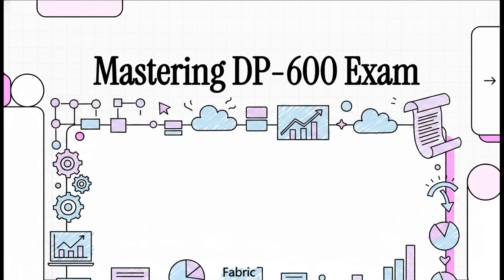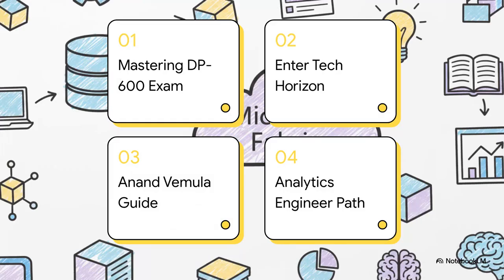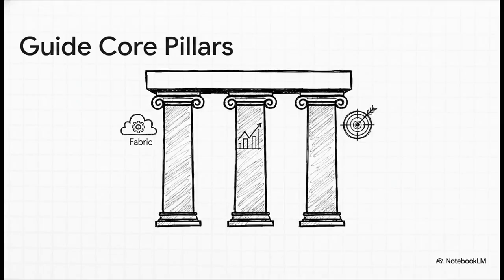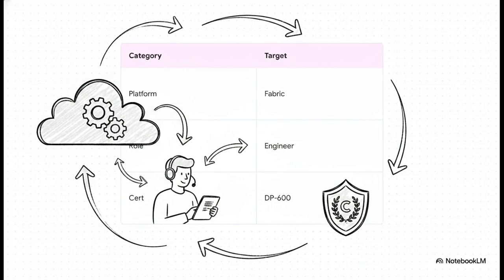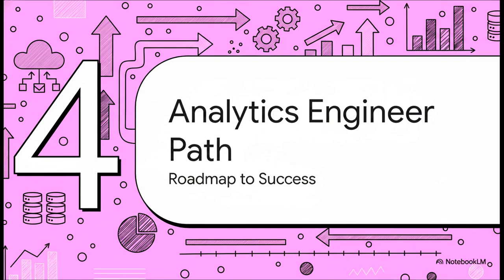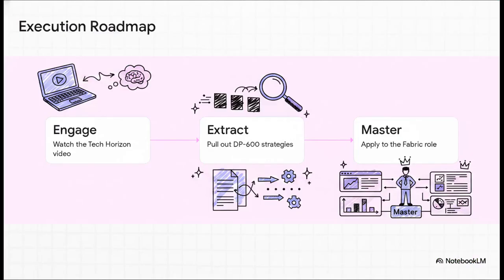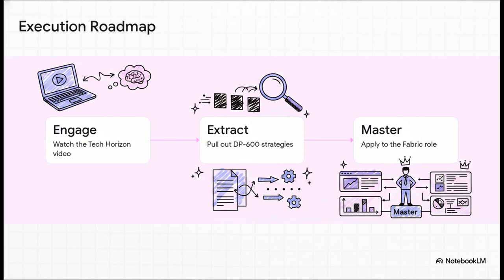Master the Microsoft Fabric DP-600 Exam | Tech Horizon with Anand Vemula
Learn the essential blueprints and strategies to ace the Microsoft Fabric Analytics Engineer DP-600 certification.